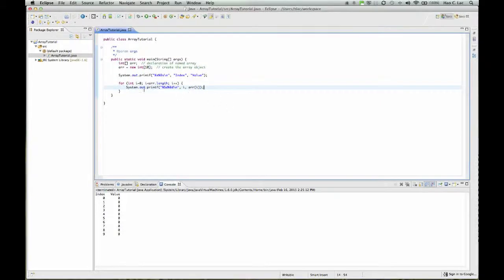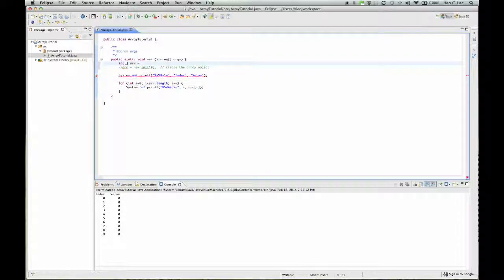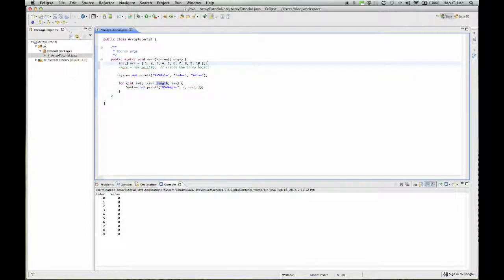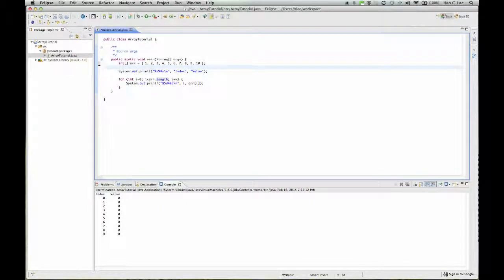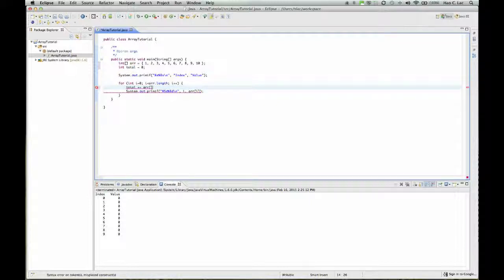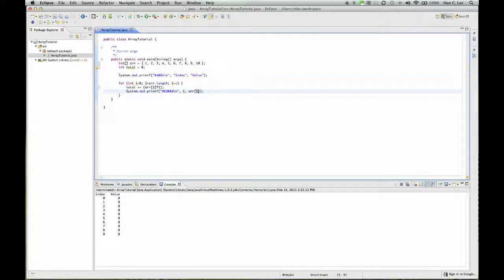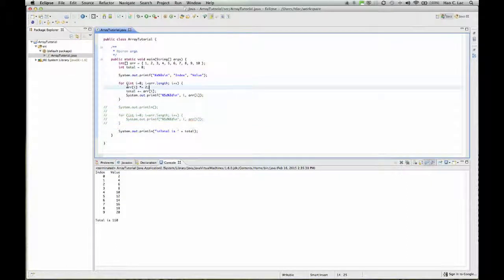16 Java Arrays (pt 2)